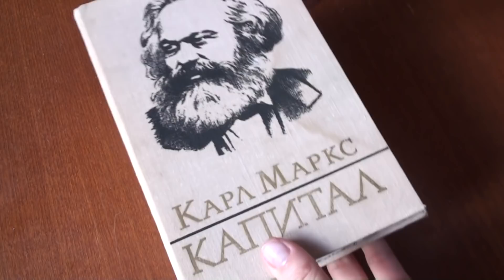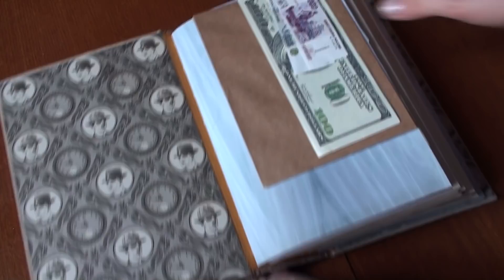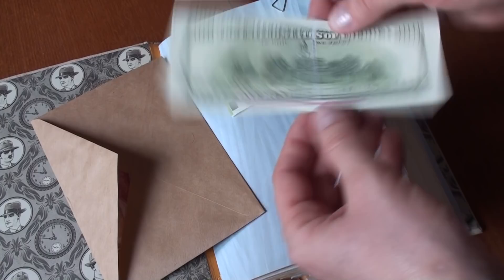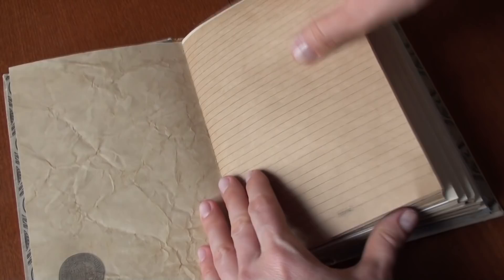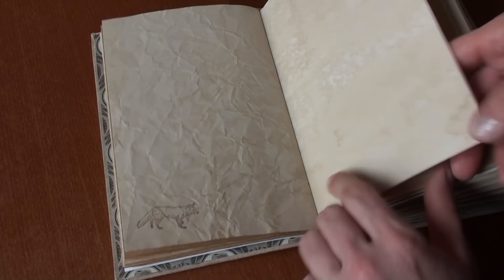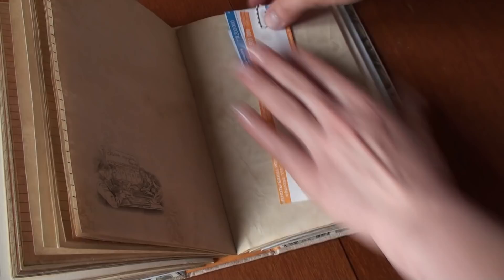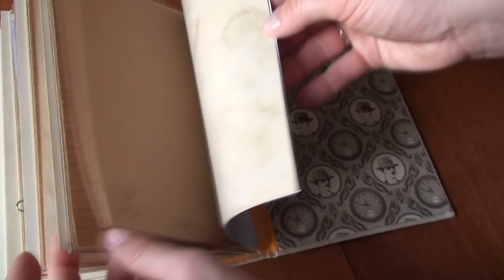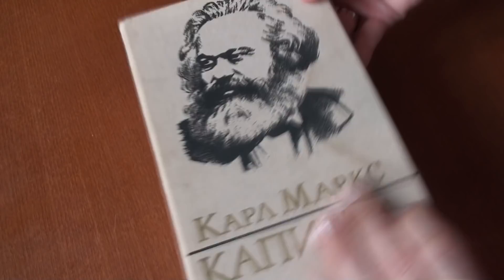Junk Journal out of "Capital" by Karl Marx / The New Life of Old Books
Youtube Music Arms_of_Heaven